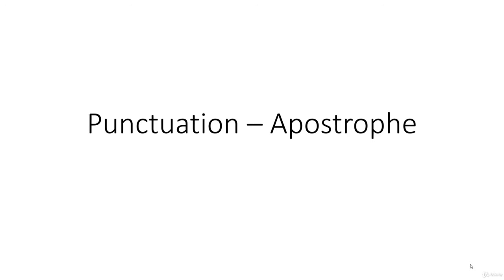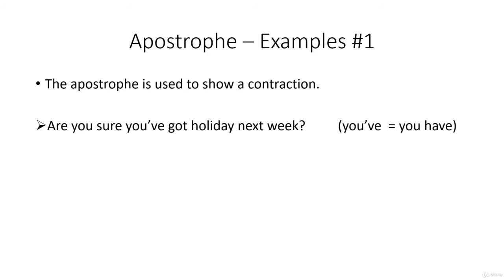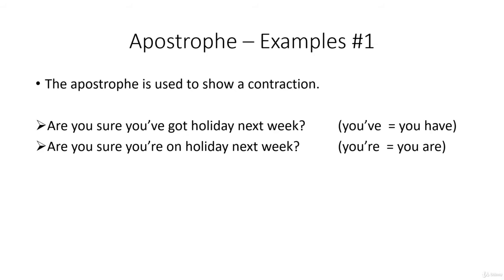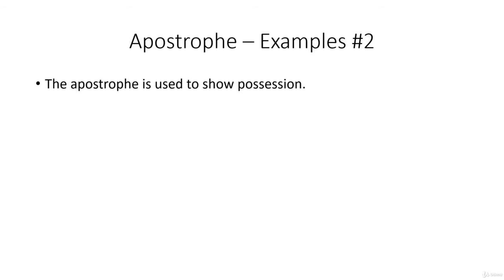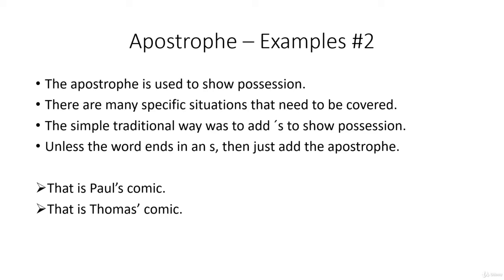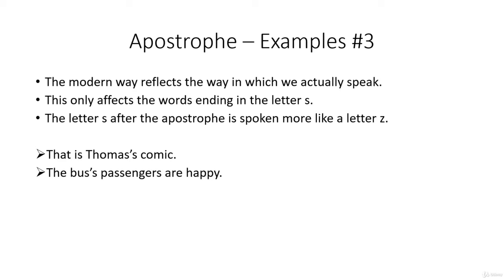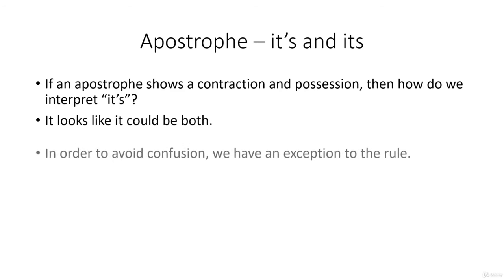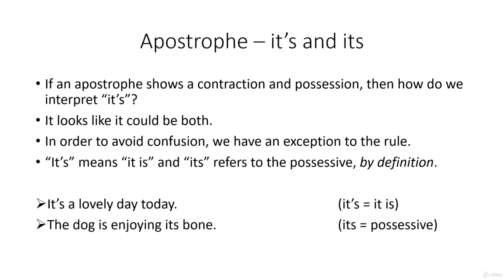Punctuation Apostrophe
English Grammar